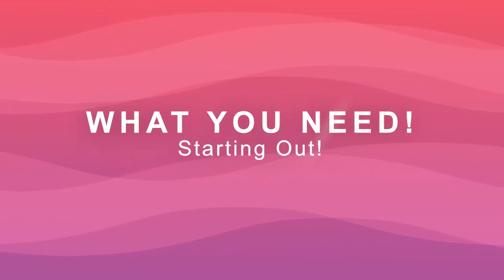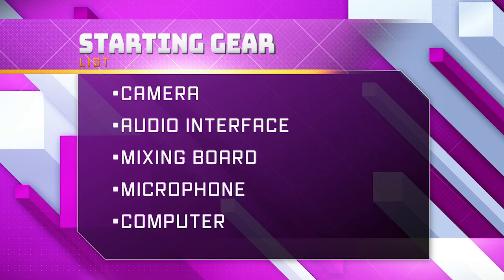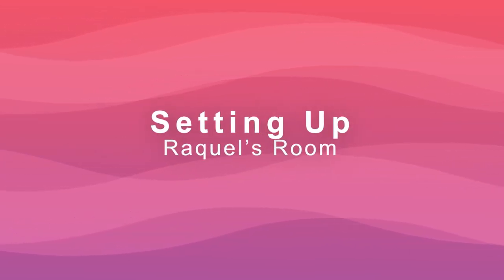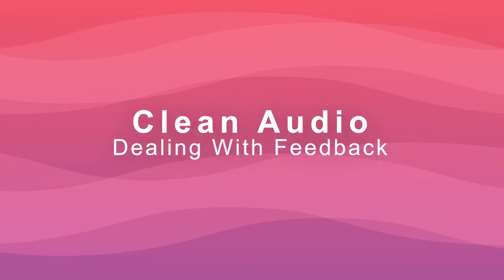Live Streaming Tips and Tricks For Musicians with Raquel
Raquel has been streaming music several times a week on Twitch for the last couple of years. She serenades her viewers with the sweet sounds of her guitar, but there is a lot more to streaming music on Twitch than meets the eye. Today Raquel is going to break down her studio set up and give us some tips to help you grow your channel.